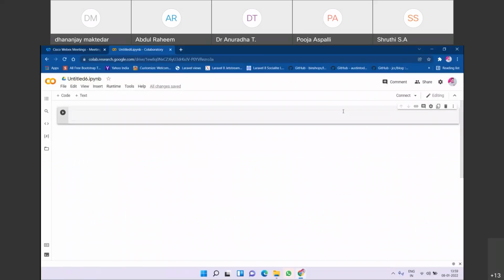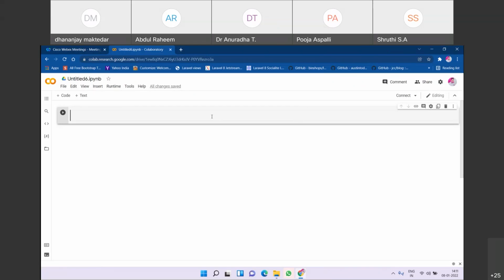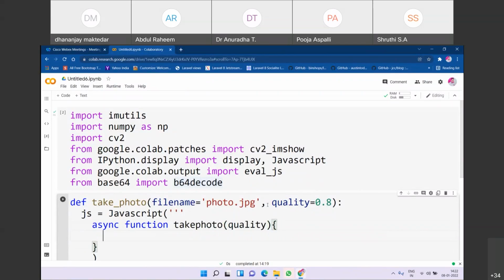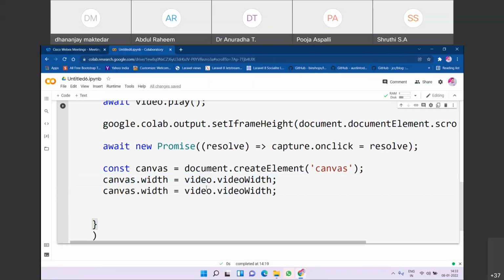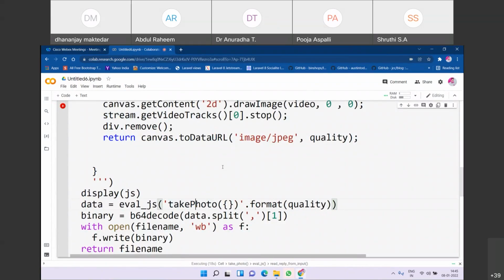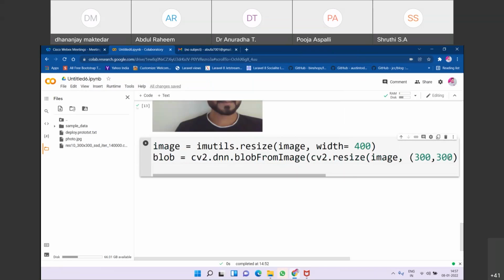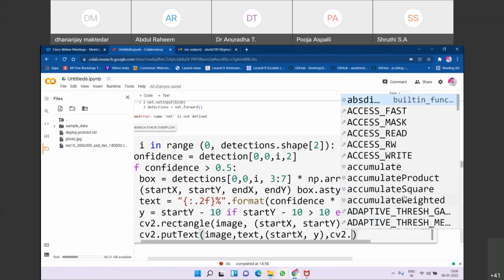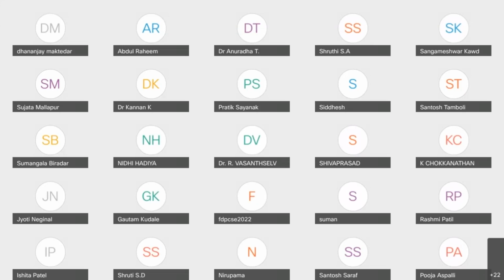GNDECB DAY-4 SESSION-2: "ML WITH PYTHON" INDUCTION/REFRESHER PROGRAMME"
Guru Nanak Dev Engineering College Bidar, Department of CSE organized AICTE-ISTE sponsored Induction/Refresher Programme on "Machine Learning with Python" from 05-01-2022 to 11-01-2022

In the afternoon session of Day-4 of AICTE/ISTC sponsored "ML with Python"
We had Online Training Session by Python Industry person
Abdul Raheem Sutar Sir